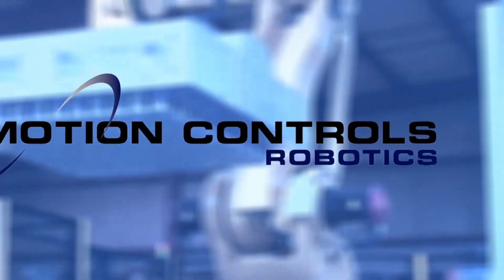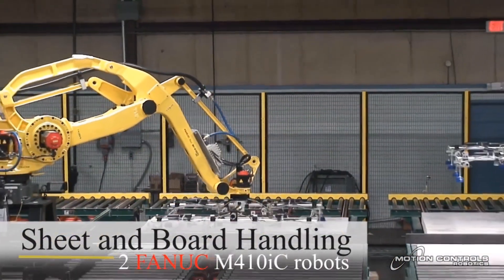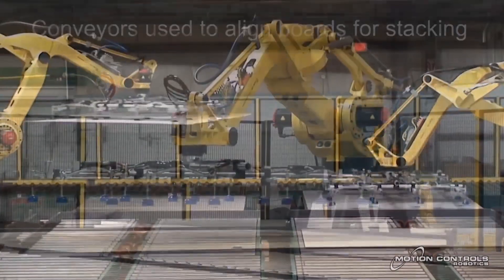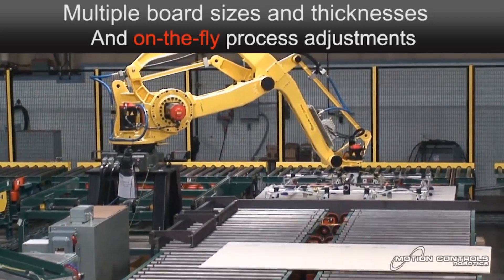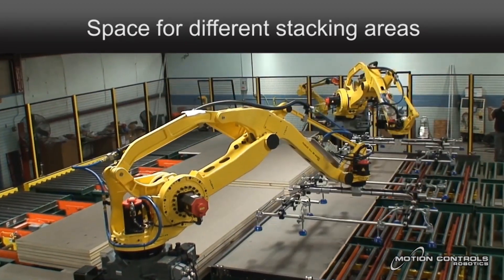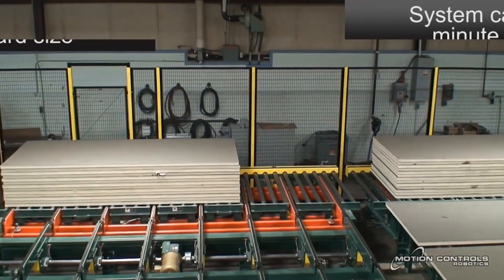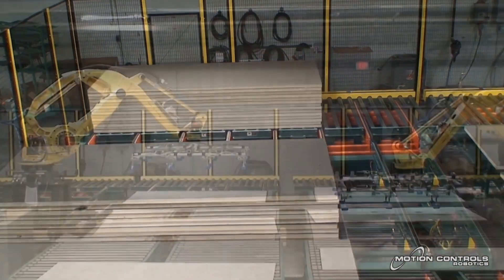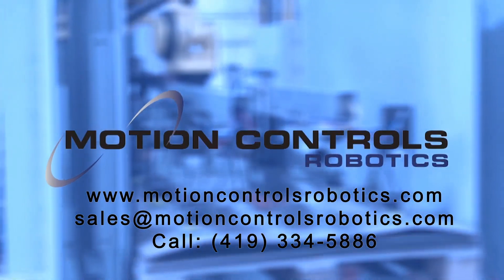Automated Board Handling System with FANUC Palletizing Robot - MCRI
This sheet and board handling robot cell was designed by Motion Controls Robotics to stack large panels of varying width, thickness and weight. Any flat panel product can be handled including poly-iso insulating board, drywall, cement board, wood paneling, door slabs, and specialty flat panel products.

The system includes two FANUC M-410iC robots with end of arm tool that utilize vacuum suction cups with zoned vacuum capabilities. The end of arm tool was developed using extruded aluminum to keep it flexible and lightweight. On-the-fly adjustments and zoned vacuum cups allow this system to run a variety of widths and board sizes.

A conveyor system is used to align the boards as they come in from the cutting area. This allows up to four boards at a time to be picked and stacked. Each robot also has access to separate stack stations for non-conforming, or rejected material.

Boards can be rotated 180 degrees to keep stacks neat in applications where board thickness may vary from side to side.  Boards can be stacked onto pallets or runners.  A separate robot can be provided to move pallets or runners into the palletizing position while the palletizing robot continues to work, uninterrupted. The system shown is capable of board speed of approximately 225 feet per minute, and systems are available to service 300+ feet per minute board speed depending on board size and other handling requirements.

FANUC's Dual Check Safety can be used to allow close access for manual quality inspection of the finished board product.  Or, FANUC iRVision can be used for fully automatic board inspection, as well as for board alignment by the robot prior to stacking.

Motion Controls Robotics has installed these board handling applications in numerous locations throughout North America.  With current production rates, the amount of boards stacked in these palletizing cells could completely cover the city of Columbus, Ohio. To learn more about FANUC America Authorized System Integrator Motion Controls Robotics, please